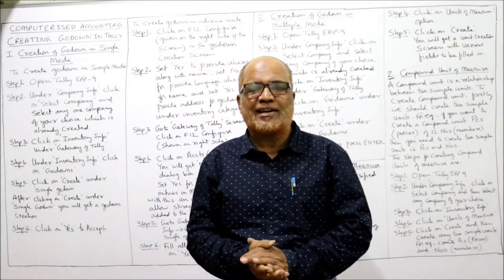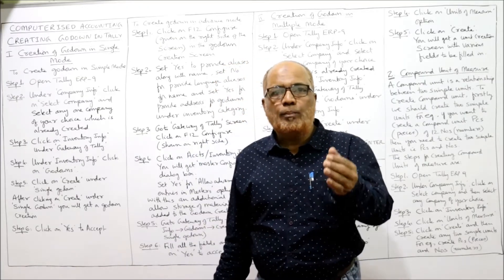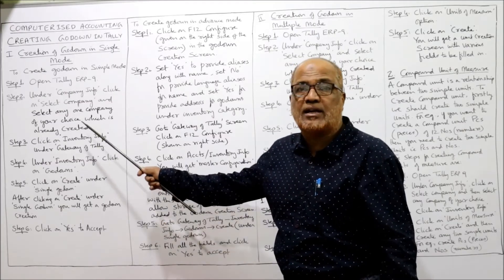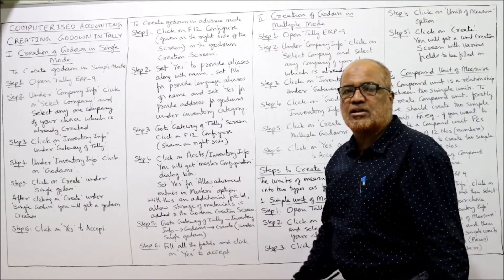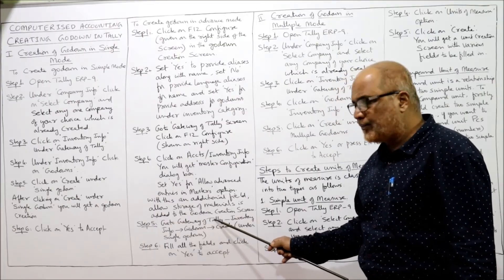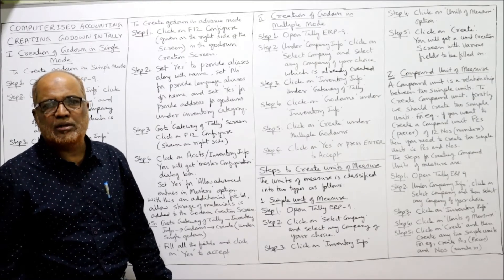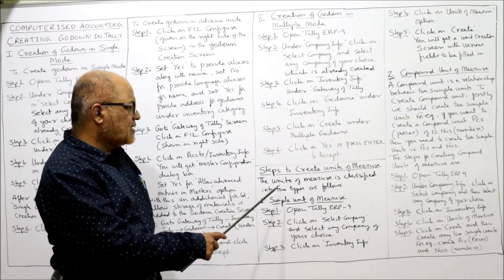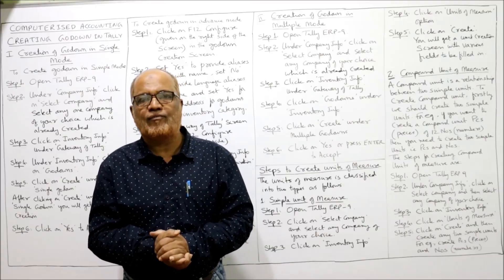Computerised Accounting I Creation of Godown and Creation of Units of Measurements I Khans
Computerised Accounting
Creation of Godown
Creation of Units of Measurements

I have explained in detail regarding the Creation of Godown and Creation of Units of Measurements.  Watch the video till the end to get a complete command on Tally ERP 9.